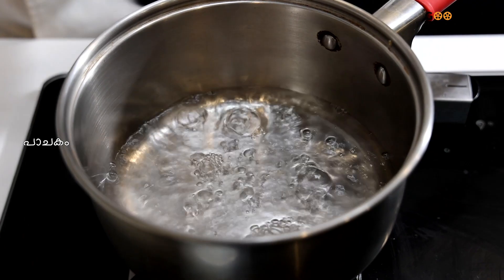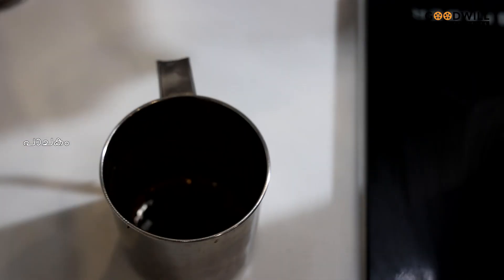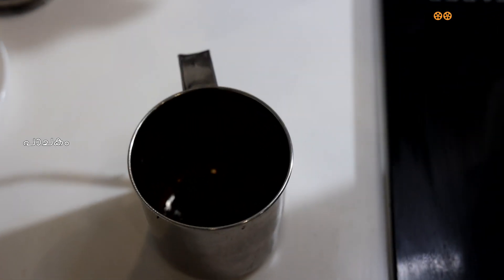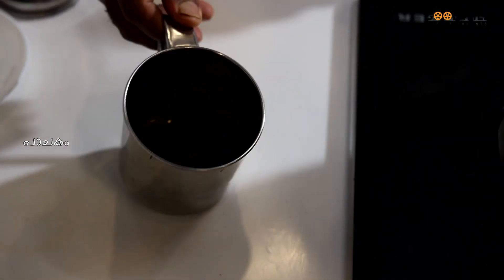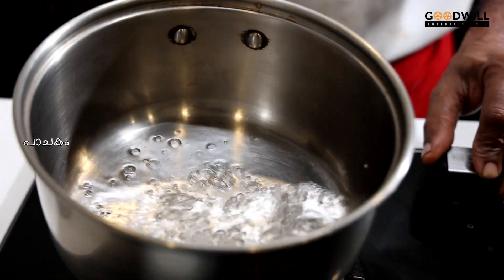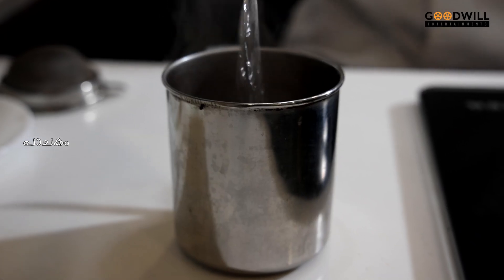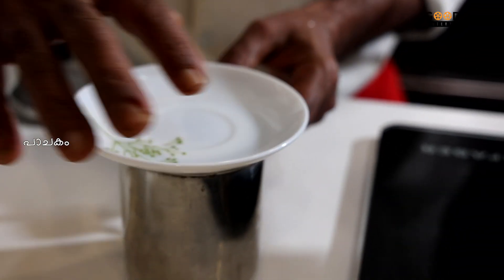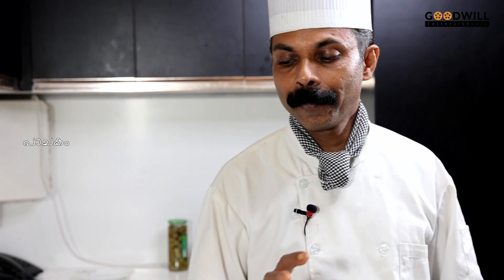ആരോഗ്യത്തിനും ഉന്മേഷത്തിനും ഉത്തമം ഗ്രീൻ ടീ | GREEN TEA | GOODWILL PACHAKAM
Green Tea - ഗ്രീൻ ടീ

☕️ ANTI-PIRACY WARNING  ☕️